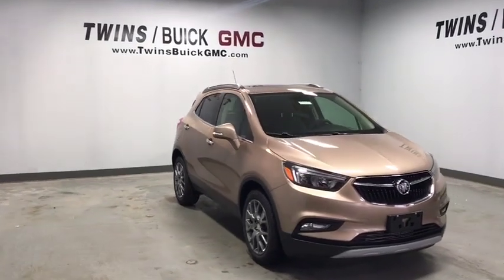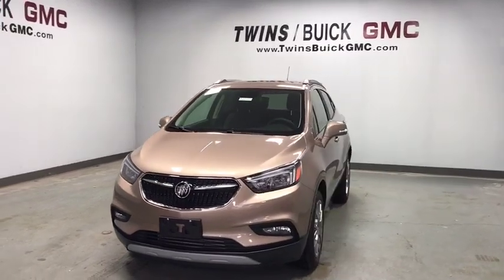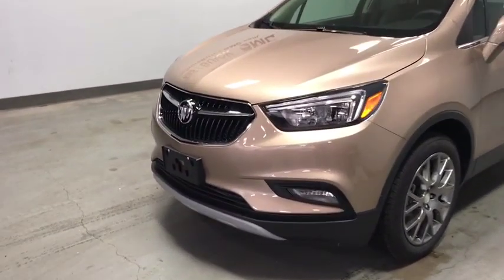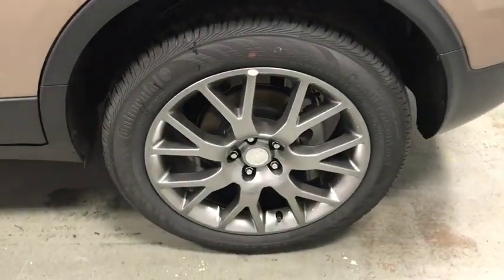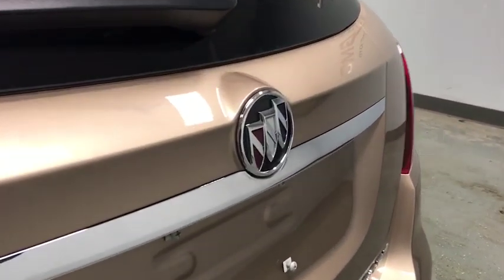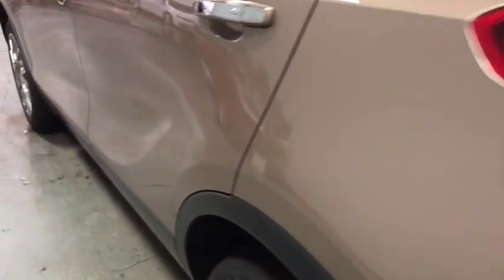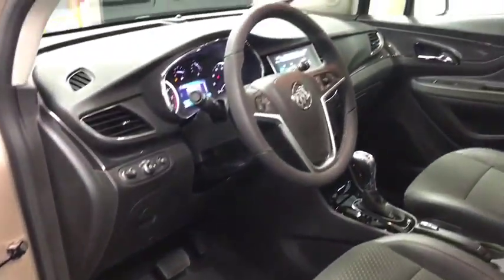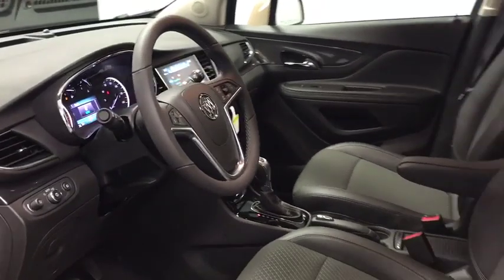2019 Buick Encore Columbus, London, Marysville, Delaware, Sunbury, OH B19221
Coppertino Metallic New 2019 Buick Encore available in Columbus, OH at Twins Buick GMC. Servicing the London,  Marysville, Delaware, Sunbury, OH area.
2019 Buick Encore Sport Touring - Stock#: B19221 - VIN#: KL4CJ1SB2KB935813

*The advertised price does not include sales tax, vehicle registration fees, finance charges, documentation charges, and any other fees required by law. $1,500 - General Motors Consumer Cash Program. Exp. 09/03/2019 $7,047 off MSRP! 2019 Buick Encore Sport Touring Coppertino Metallic FWD ECOTEC 1.4L I4 SMPI DOHC Turbocharged VVTbrbrbrYou Always WIN When You DEAL With TWINS!